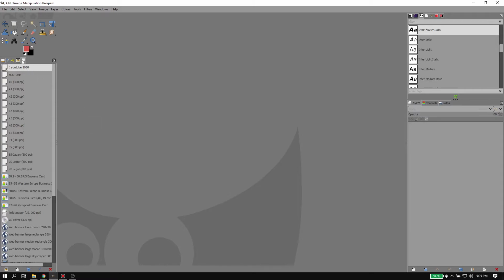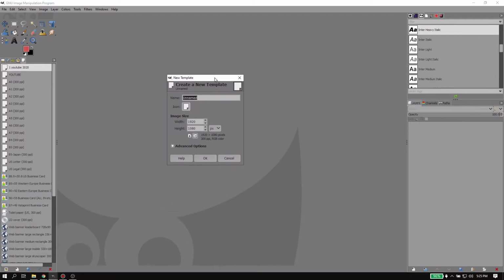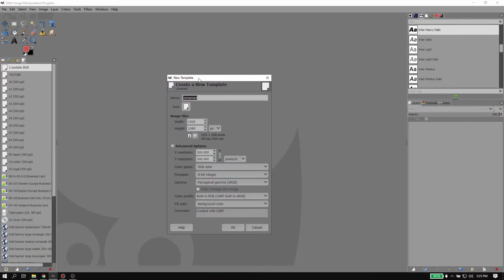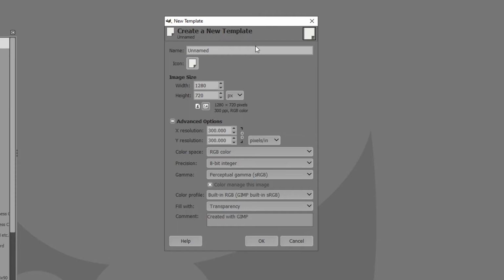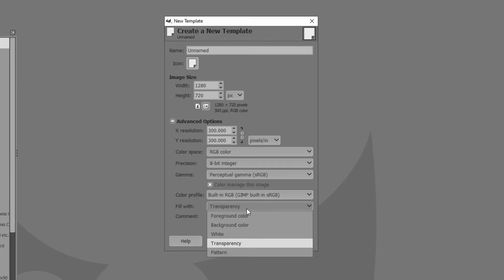How to create a YouTube THUMBNAIL preset in gimp // make YouTube thumbnails faster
In this video, I show you how to make a youtube thumbnails preset in gimp so you can get to making your youtube thumbnails faster so you can upload those videos.